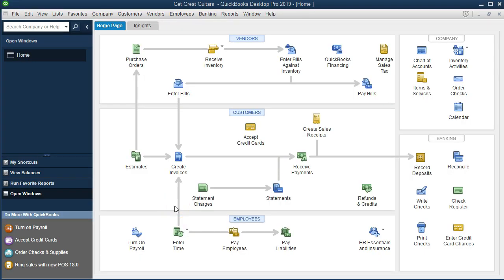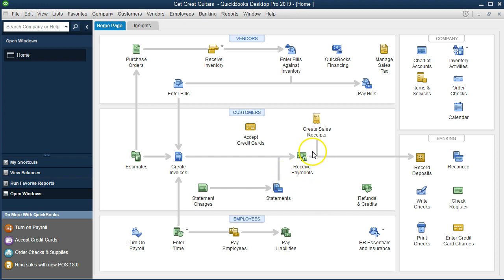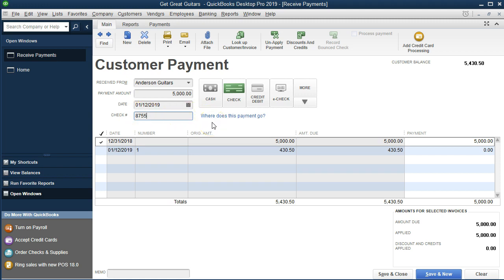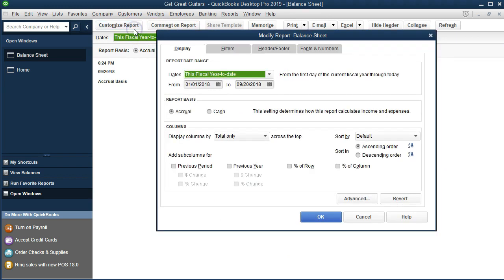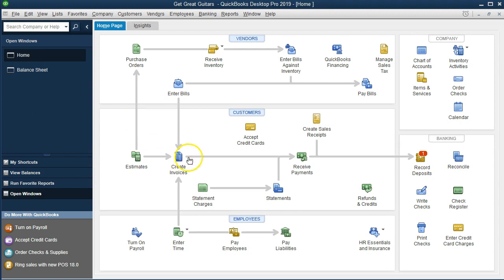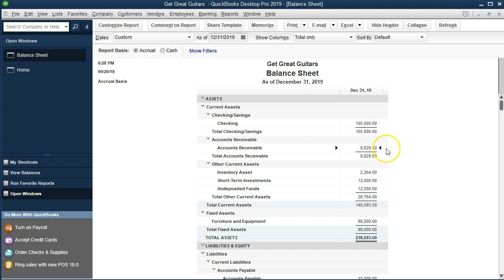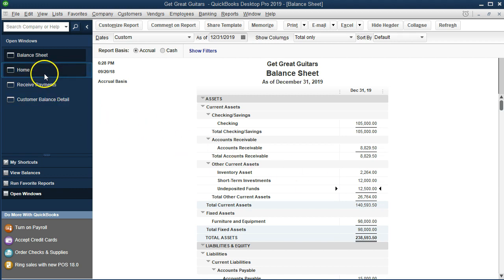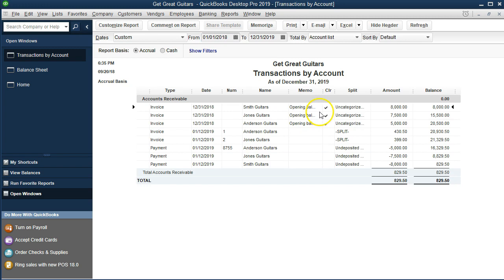QuickBooks Pro 2019 Enter Receive Payment - QuickBooks Desktop 2019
Enter receive payment into QuickBooks Pro 2019 - QuickBooks Desktop 2019. The term receive payment is a specific term for QuickBooks, referring to an input screen related to receiving a payment for an invoice that was created in the past. If we receive payment for work done at the same time we do not use the receive payment icon or form but the sales receipt form. The receive payment will increase undeposited fund and decrease accounts receivable. Undeposited funds is increased instead of the checking account so that we can group the deposits together and make the deposit at the same time.